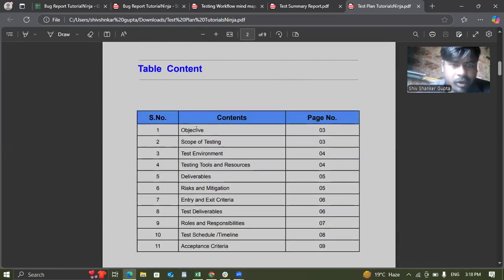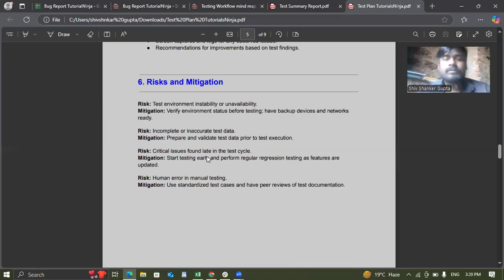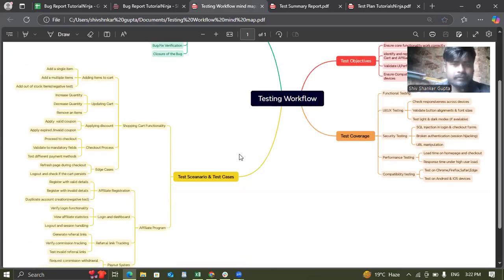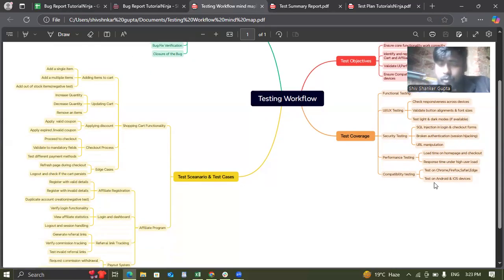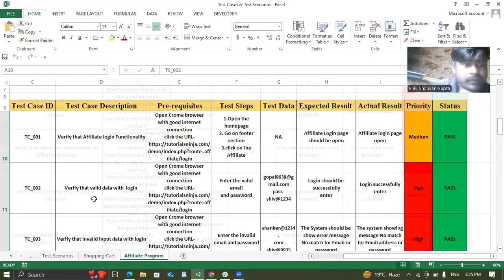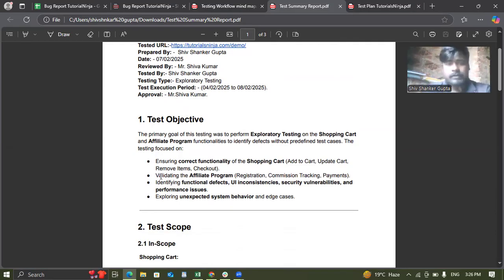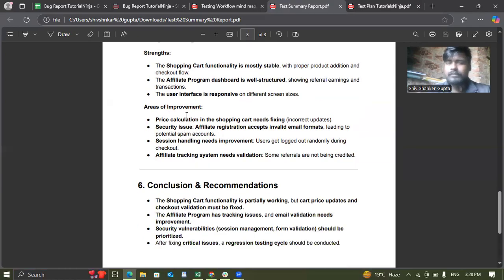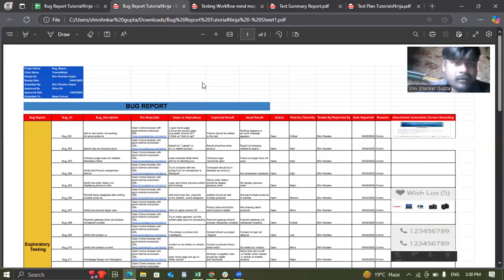Presentation of Tutorial Ninja Project Construct week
This is my project in construct week